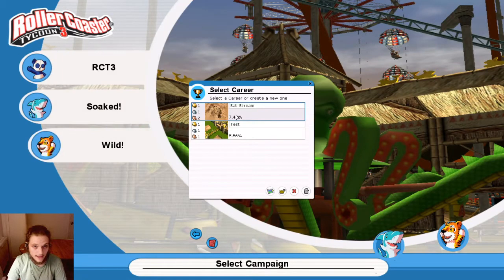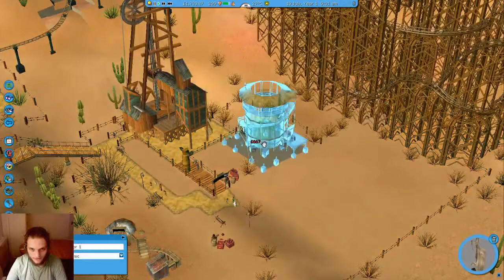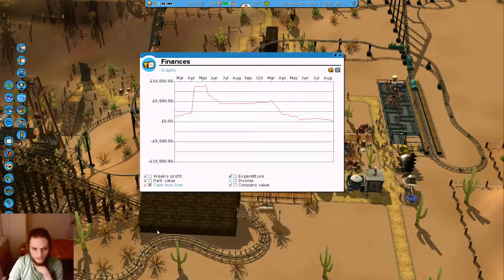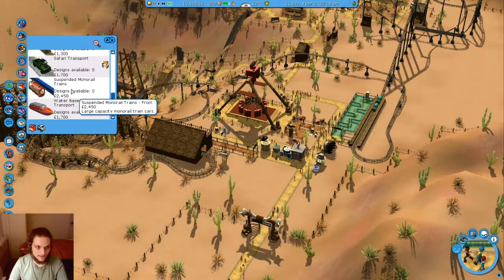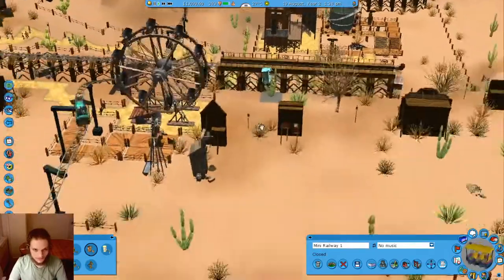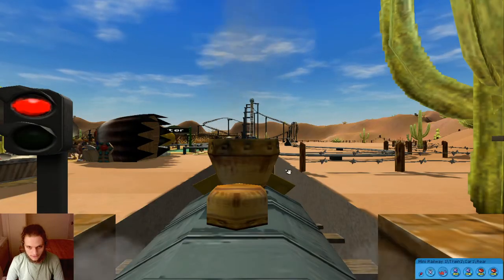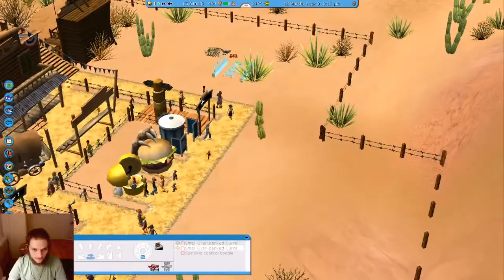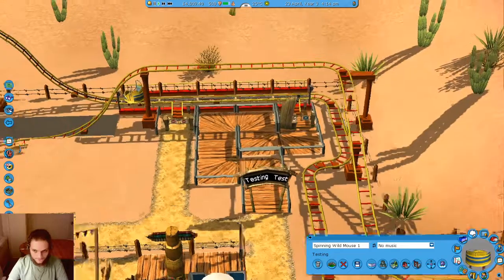Roller Coaster Tycoon 3 Ep. 5 | Lone Train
This is an archived RCT3 career mode livestream which was streamed live over on twitch